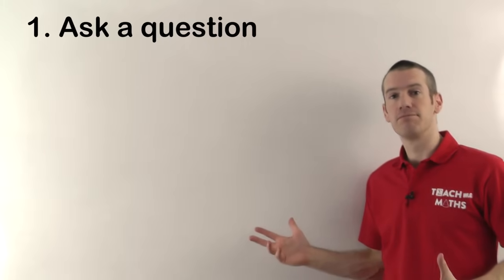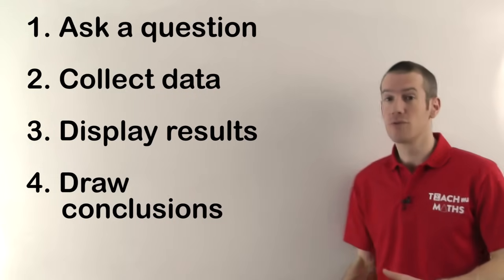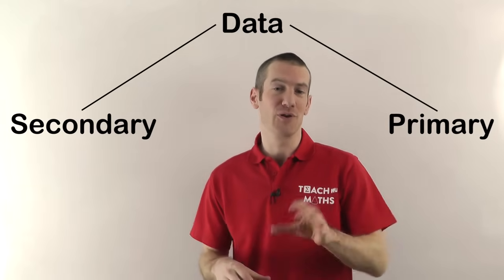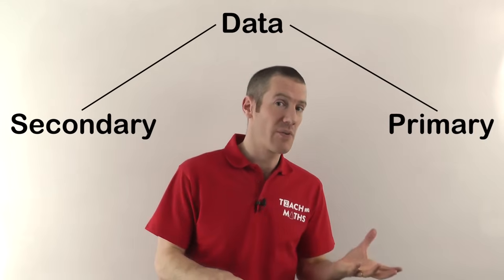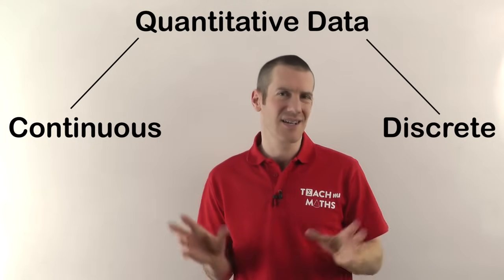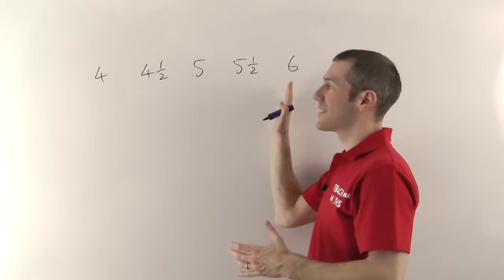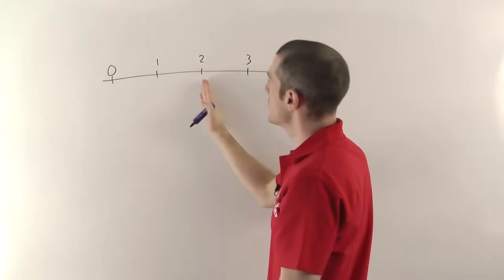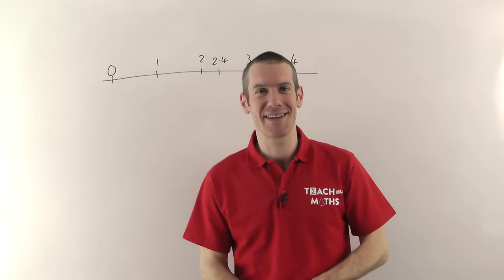Statistics Intro - Types of Data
What is statistics?  This video gives you an overview of the whole subject and defines a few terms such as qualitative, quantitative, discrete and continuous.